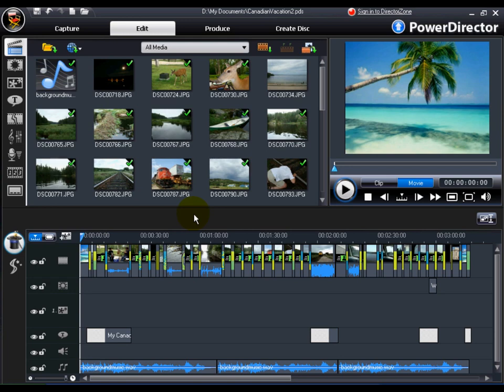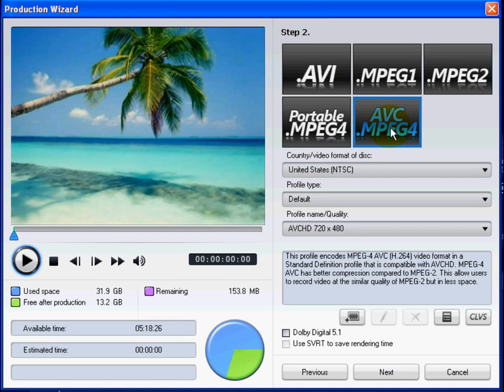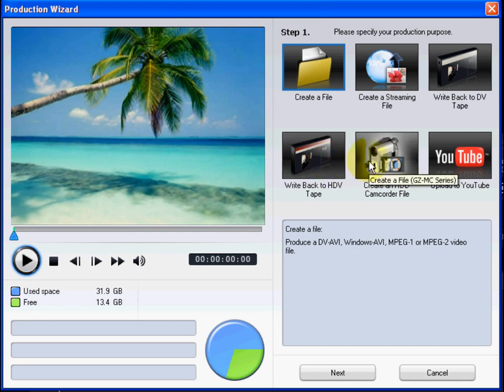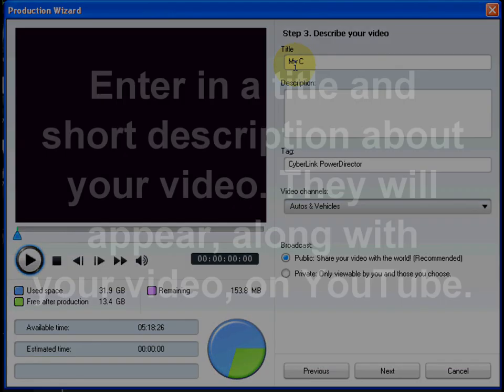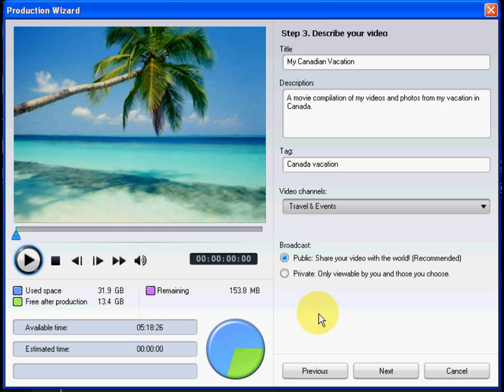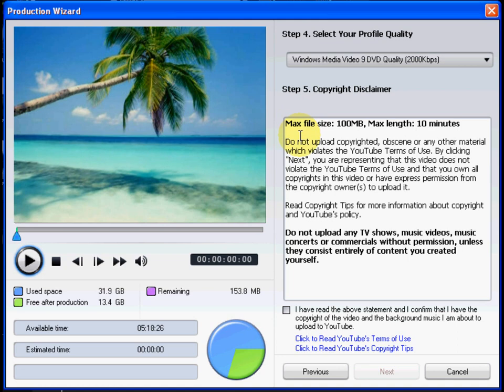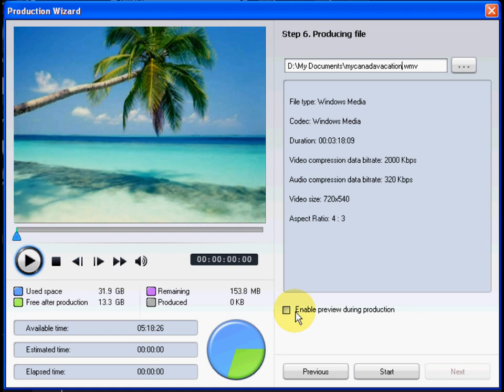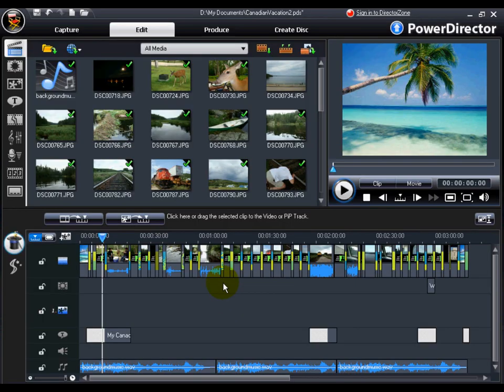CyberLink PowerDirector 7 - Produce & Upload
A quick guide about how to produce your finished video and upload it directly to YouTube within PowerDirector 7.